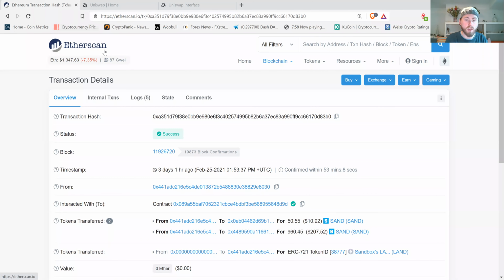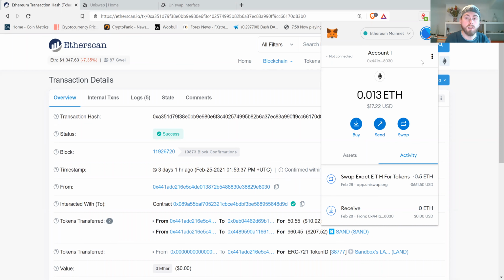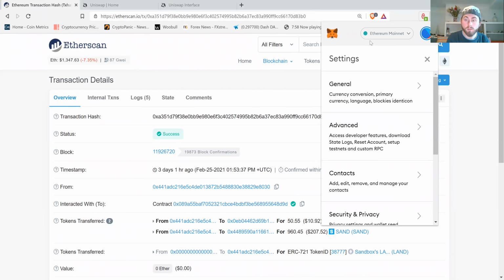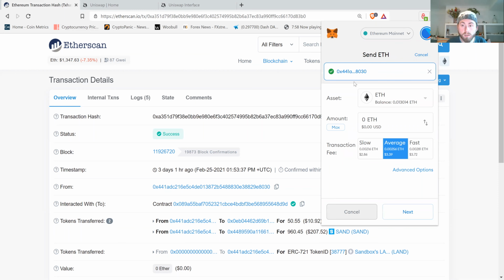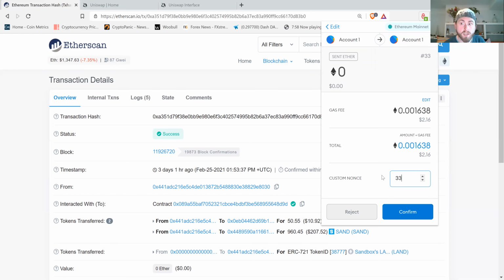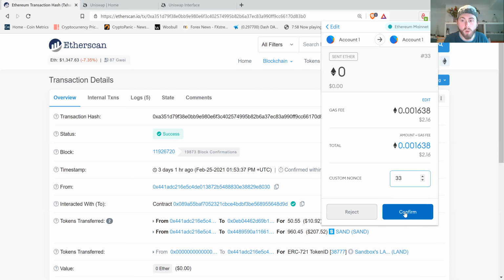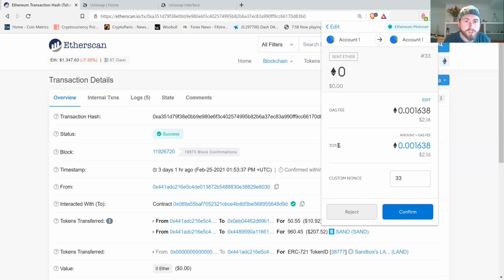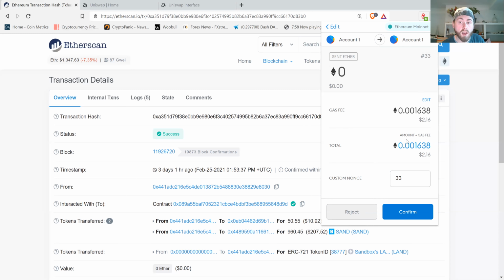Unstick your Ethereum (Metamask)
For everyone who has ever has their Ethereum stuck (pending) in a transaction due to low Gwei and gas fluctuation using metamask and Uniswap.